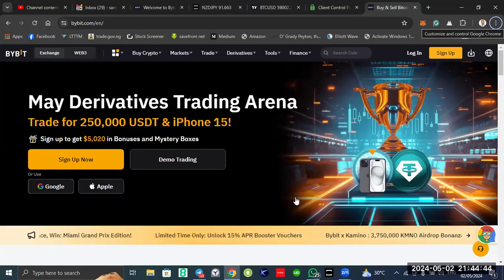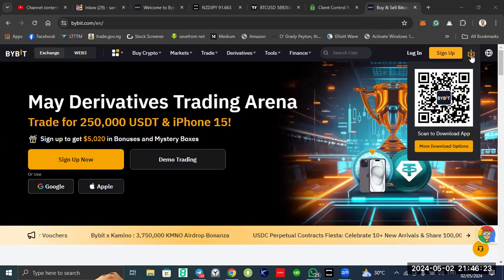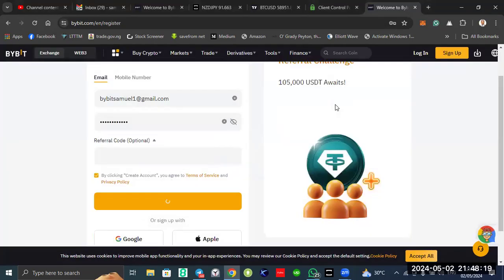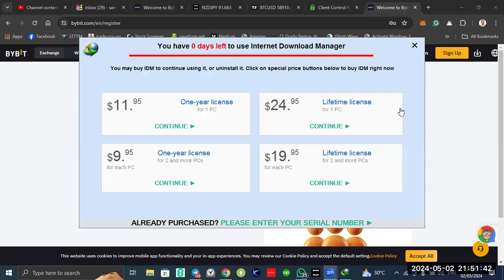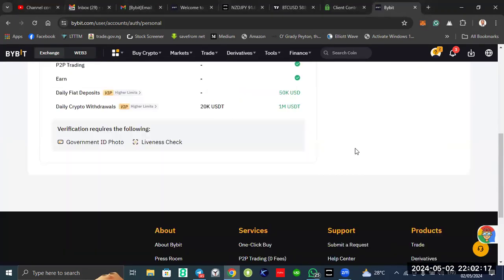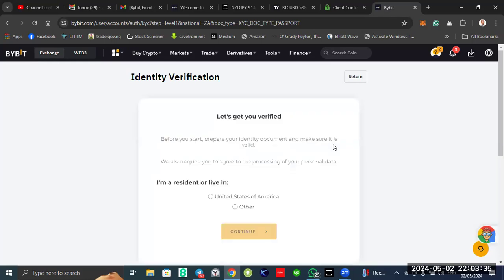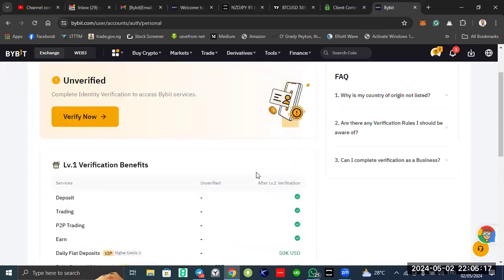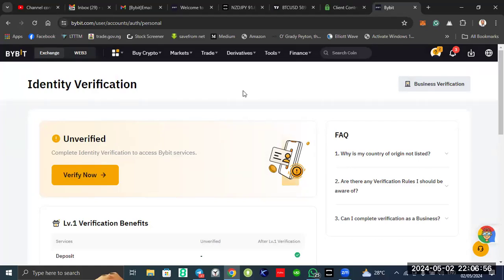OPEN AND VERIFY BYBIT ACCOUNT step by step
Bybit is one of the best crypto exchanges one can happily use, everything is simple, navigation, trading etc